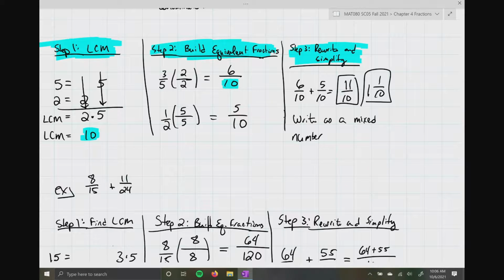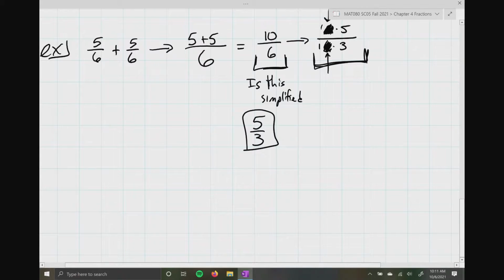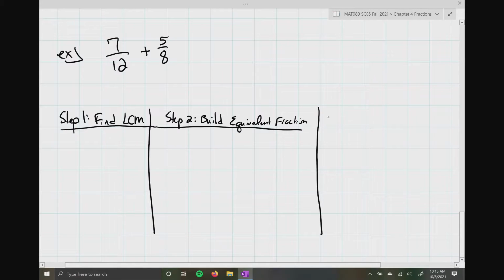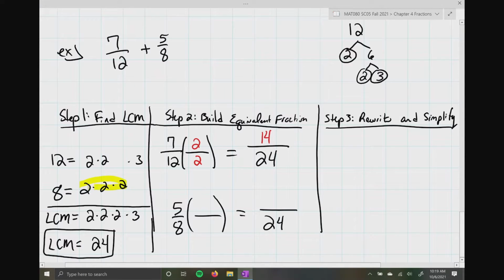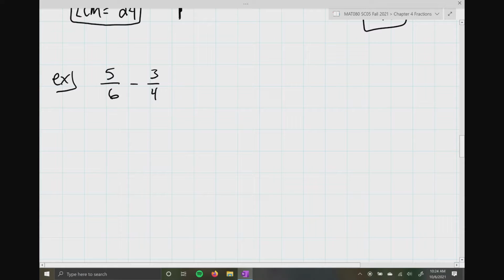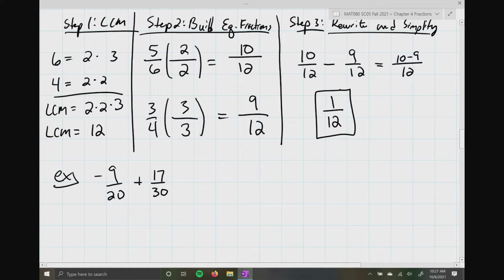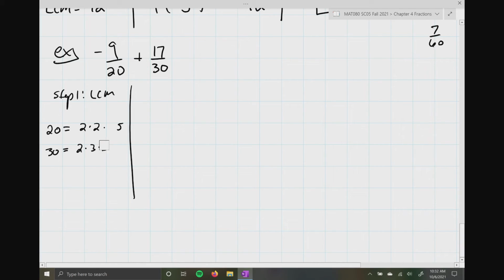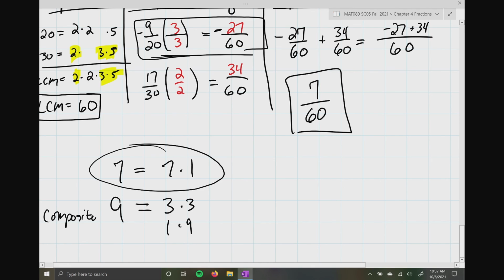MAT080 SC05 Chapter 4 Section 4,5, and 6 Add and Subtract Fractions